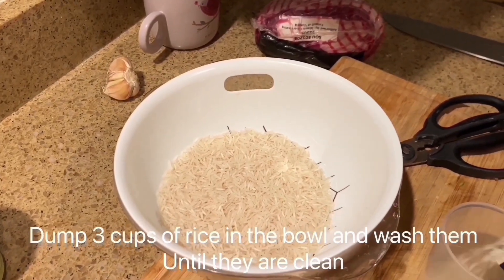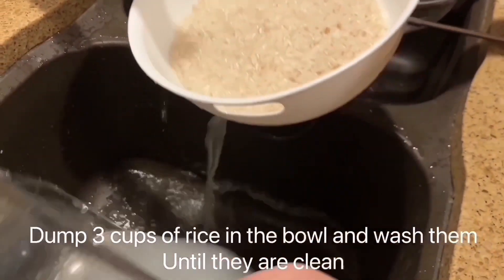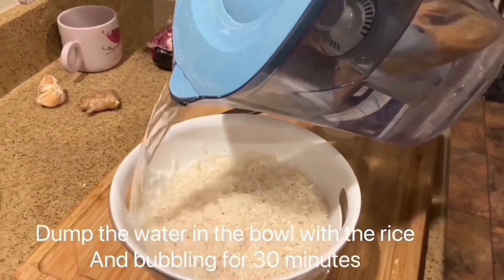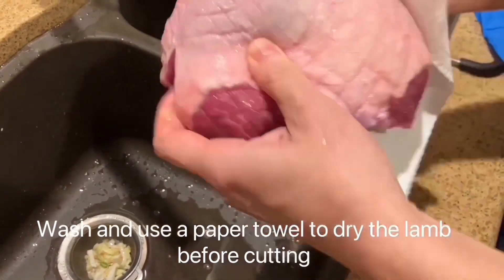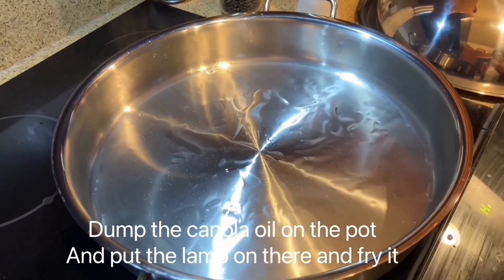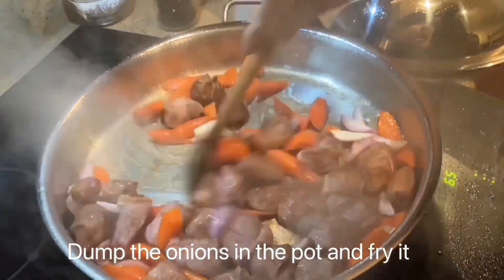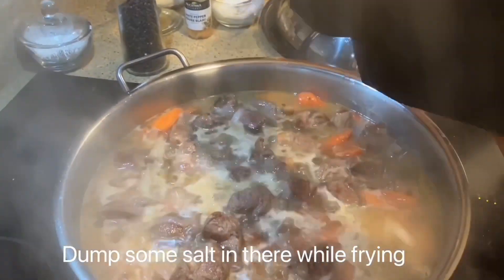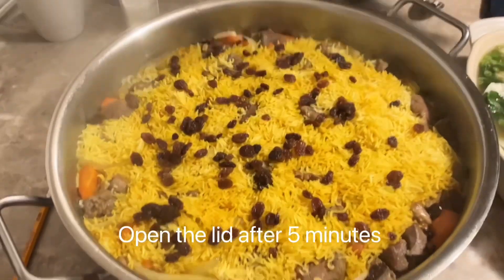Cooking lesson: learn how to cook Chinese Xinjiang traditional home food: lamb hand catch rice